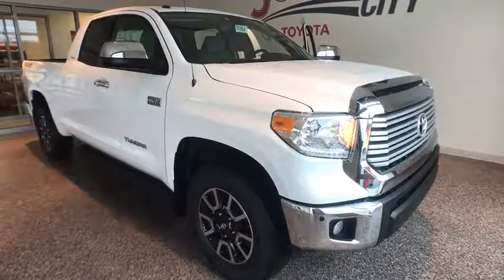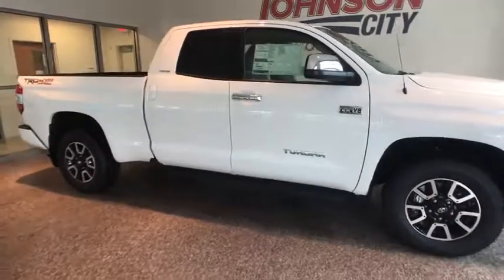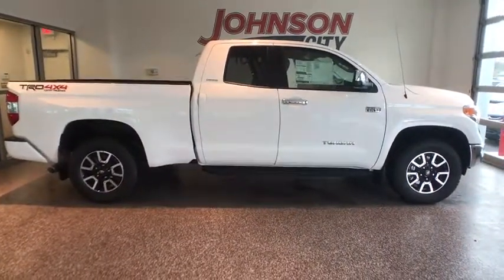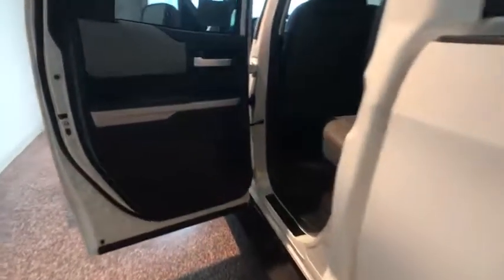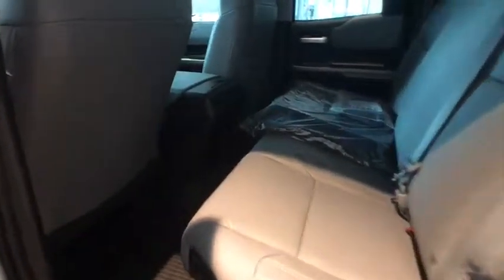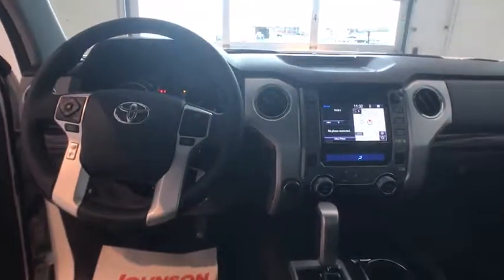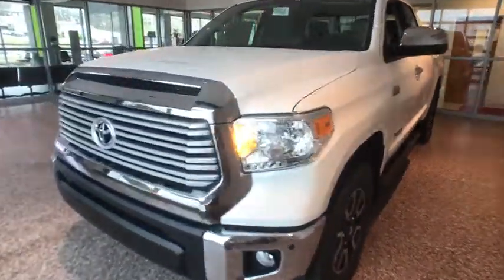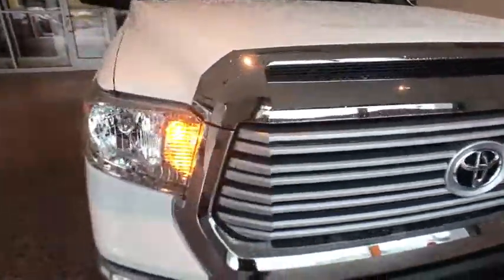2017 Toyota Tundra Johnson City TN, Kingsport TN, Bristol TN, Knoxville TN, Ashville, NC 171066